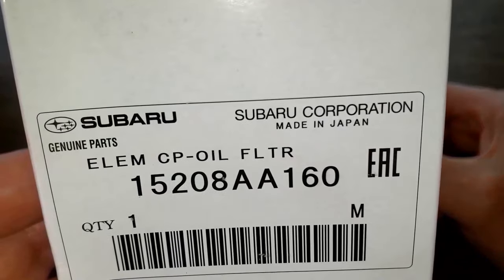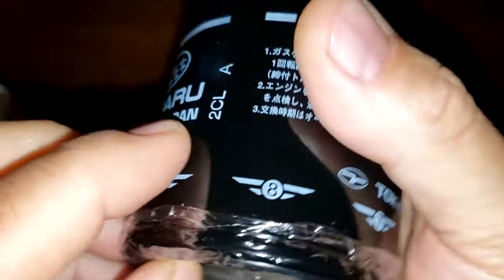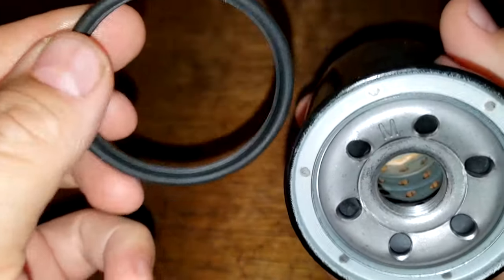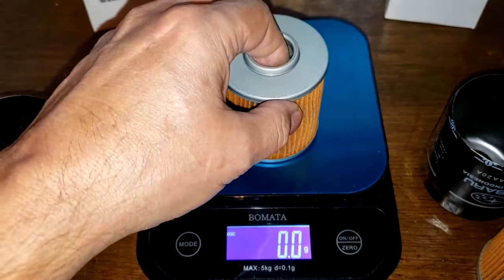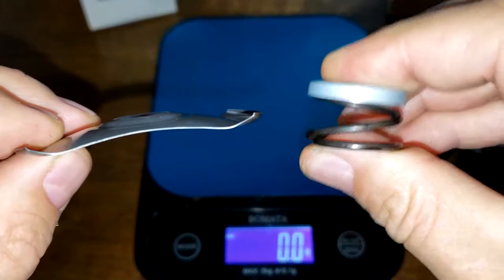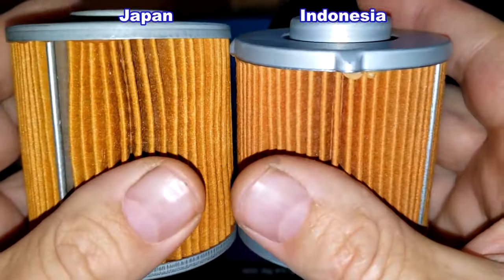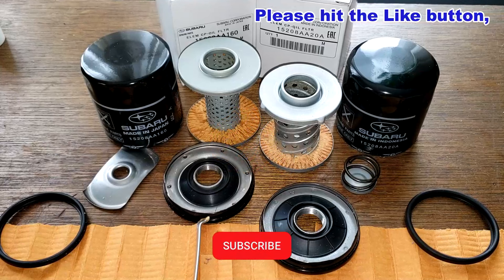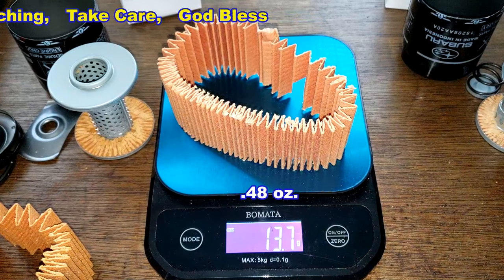Subaru 15208AA160 Oil Filter Cut Open vs. Subaru 15208AA20A Oil Filter Cut Open Comparison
Oil Filter Inspection.
Today we'll compare a Made in Japan Subaru oil filter to a Made in Indonesia oil filter. Are these oil filters any good? Would you use them? Let's open them up and see what's inside!
Subaru 15208AA160 oil filter
Welcome!
auto repair,
12-volt battery,
starter,
alternator,
radiator,
air condition,
tires,
wheels,
brakes,
rotors,
grille,
headlights,
blinkers,
hood,
Bondo,
fiberglass,
odometer,
mpg,
engine,
motor,
transmission,
transfer case,
oil,
fuel,
gas,
Chevy,
ford,
Chrysler,
truck,
car,
vehicle,
spark plug,
sensor,
antifreeze,
wipers,
bumper,
oil filter,
fuel filter,
welding,
welder,
tools,
tool,
harbor freight,
Walmart,
AutoZone,
advance auto parts,
rock auto,
Nissan,
Saturn,
Ford,
gear oil,
rear differential,
front differential,